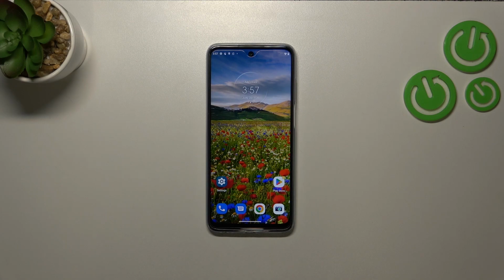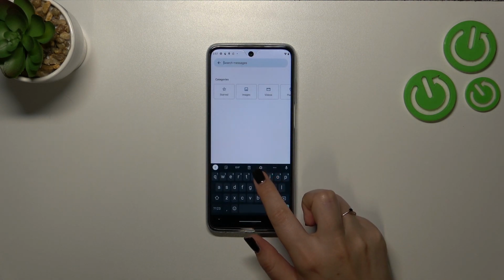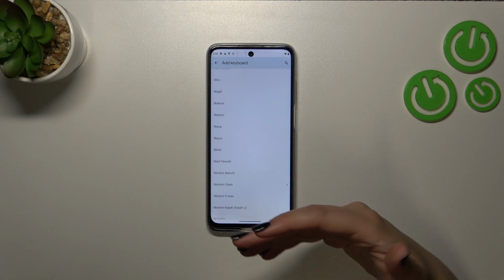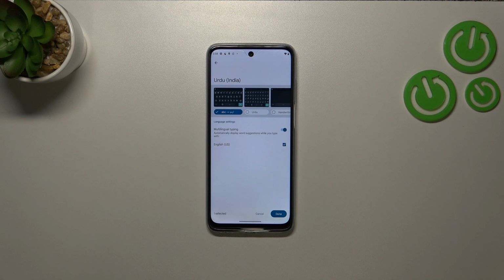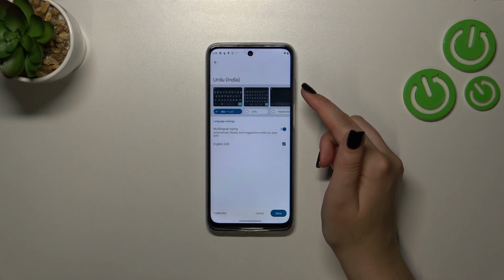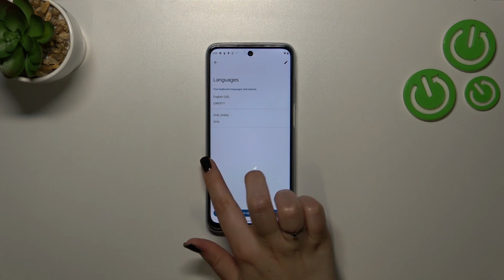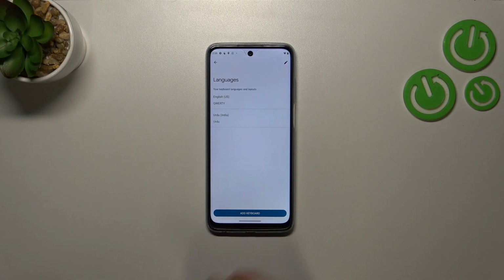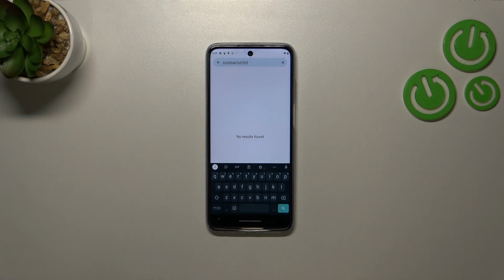How to Change Keyboard Language on MOTOROLA Moto G32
Welcome. The ability to switch keyboard languages on your MOTOROLA Moto G32 can be incredibly useful, if you frequently communicate in multiple languages. Follow our steps and add language to MOTOROLA Moto G32. Visit our YouTube channel if you want to know more about MOTOROLA phone.

How to change keyboard language on MOTOROLA Moto G32? How to set up keyboard language on MOTOROLA Moto G32? How to  manage keyboard language on MOTOROLA Moto G32?